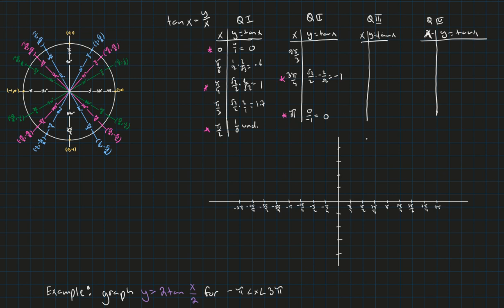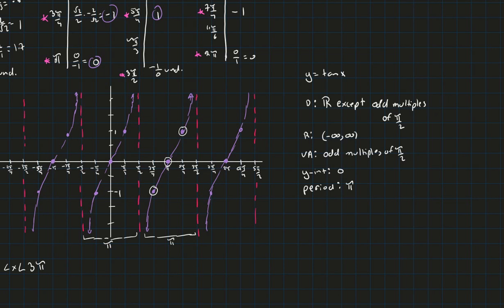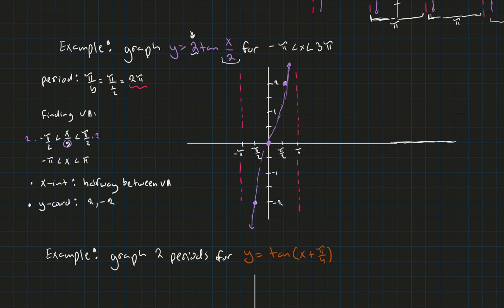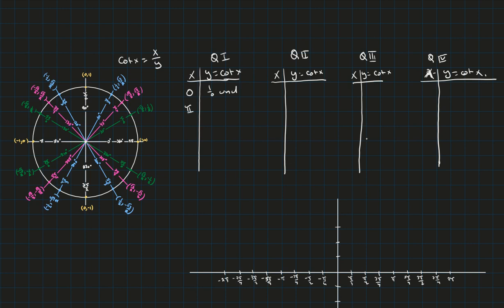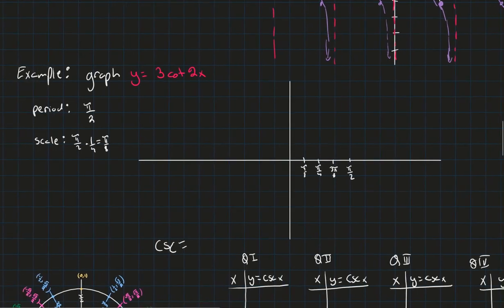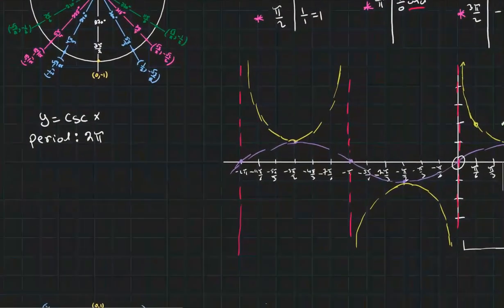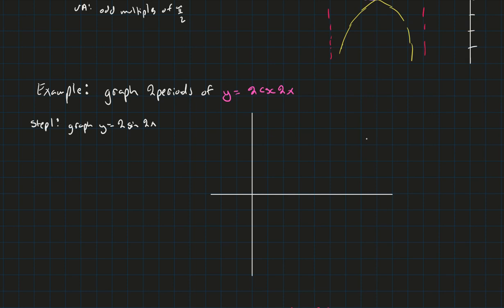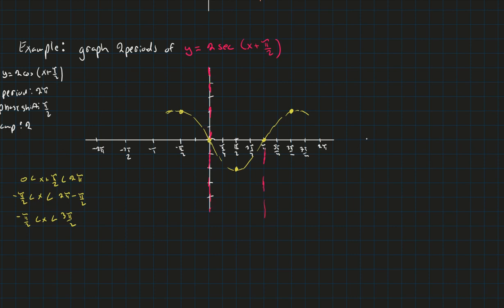4.6 Graphs of Other Trig Functions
0:00 Intro Tangent Graph
7:50 Characteristics of Tangent Graph
13:23 Tangent Example 1
19:42 Tangent Example 2
24:50 Intro Cotangent Graph
29:08 Characteristics of Cotangent Graph
31:00 Cotangent Example 1
33:33 Intro Cosecant Graph
41:02 Intro Secant Graph
45:24 Cosecant Example 1
49:00 Secant Example 1